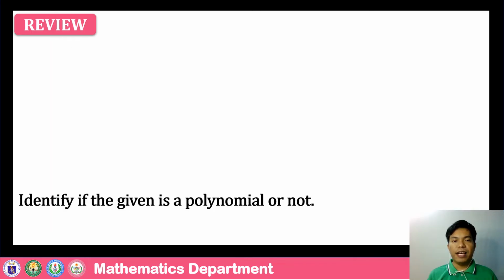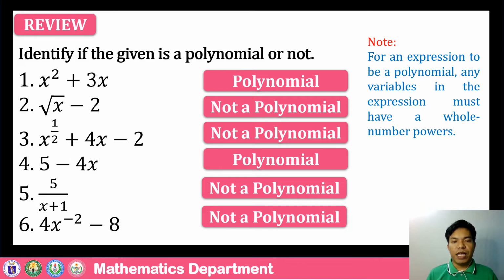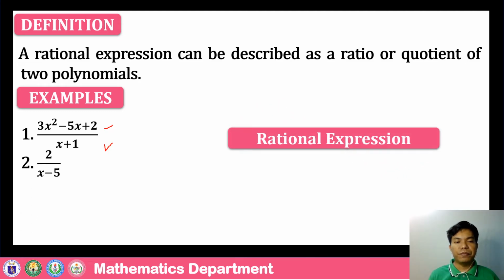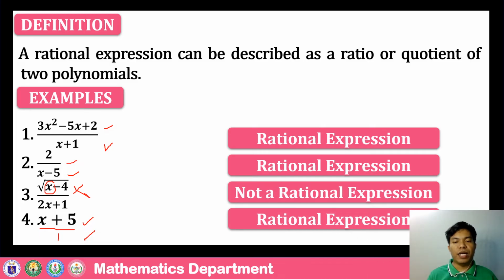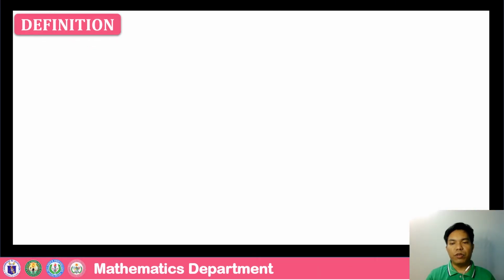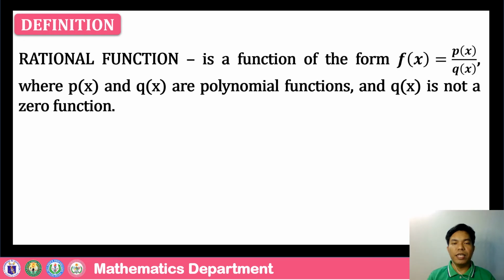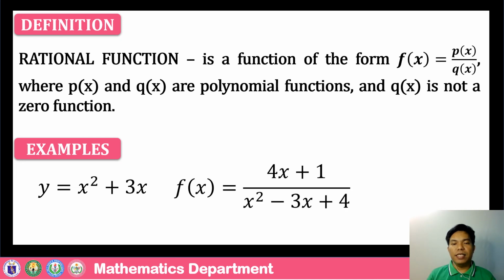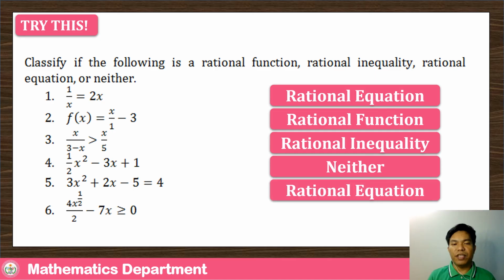CHAPTER 2 RATIONAL FUNCTION, EQUATION, INEQUALITY